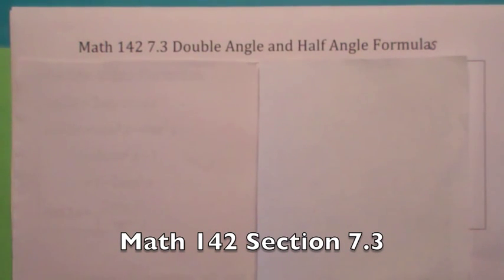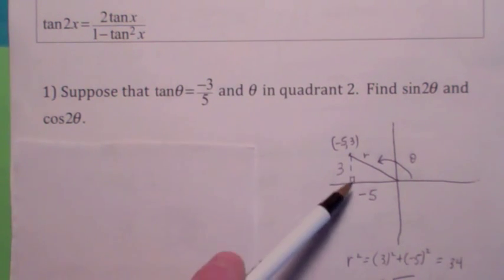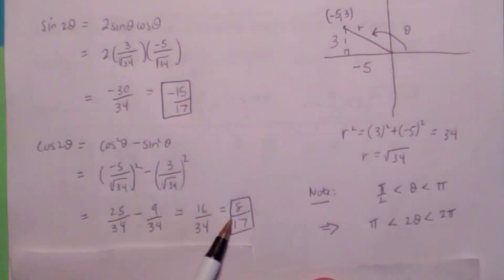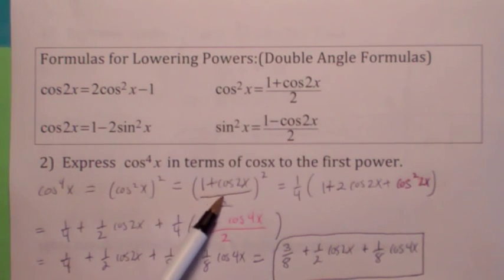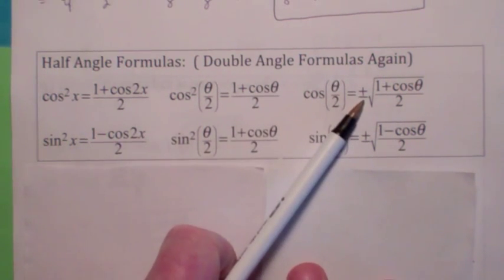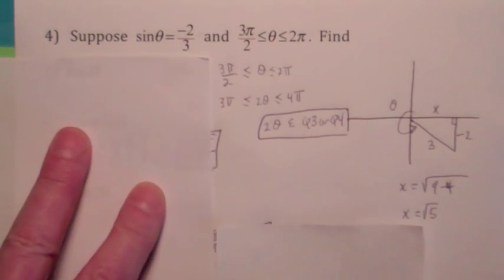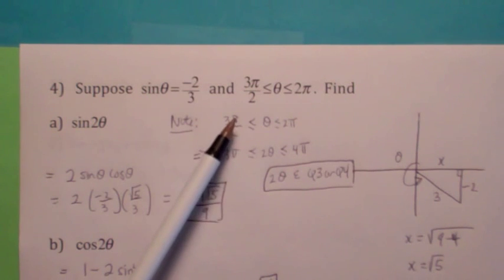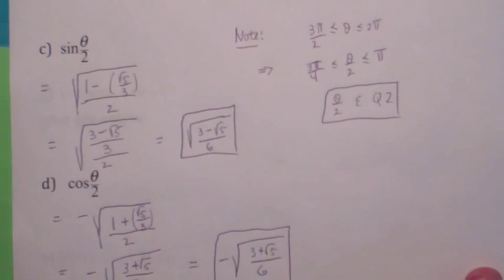142 Section 7.3 Double and Half Angle Formulas